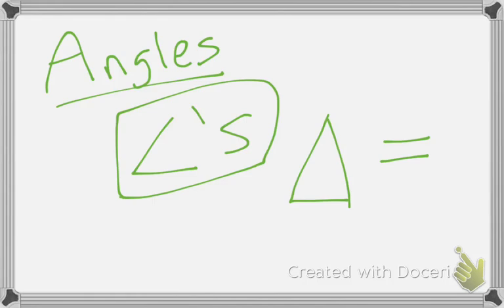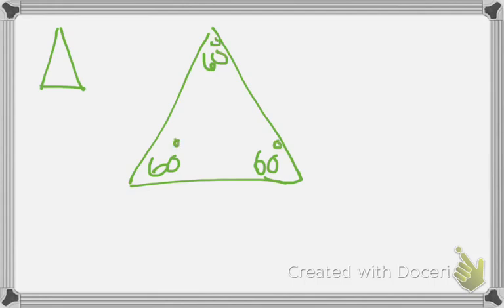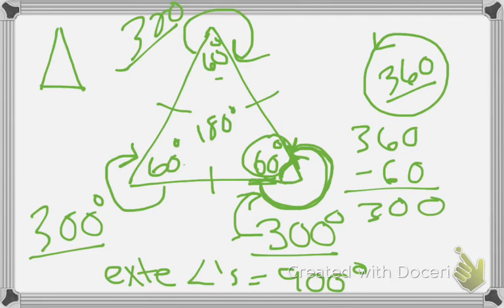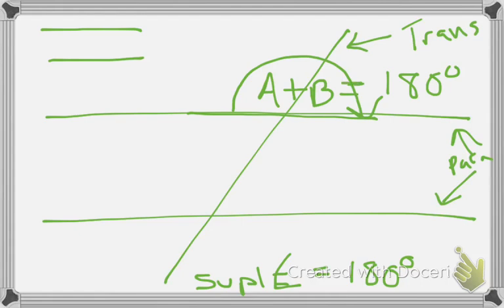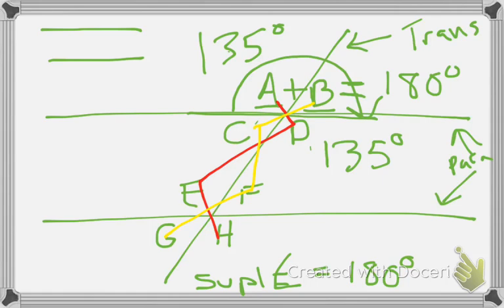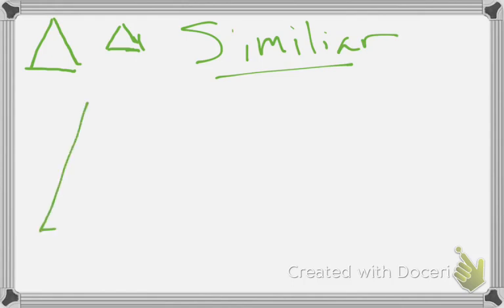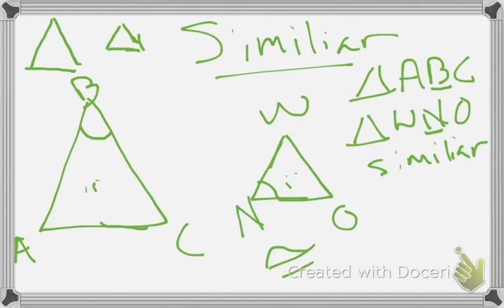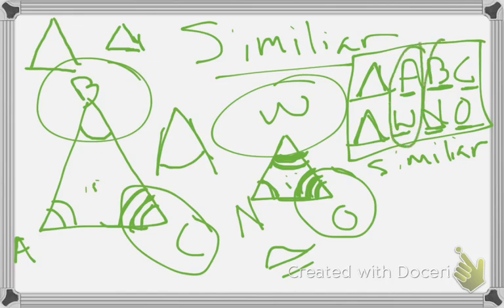angles triangle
Class notes from Monday 2-9-15